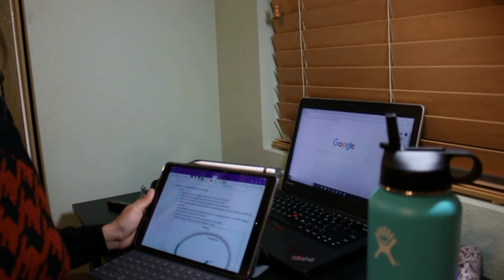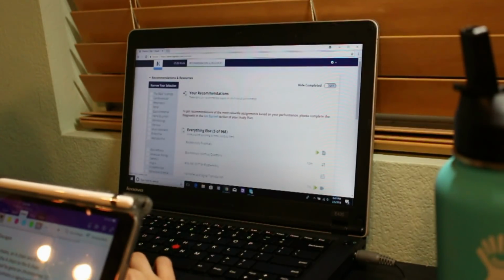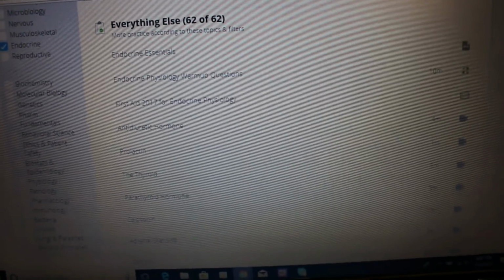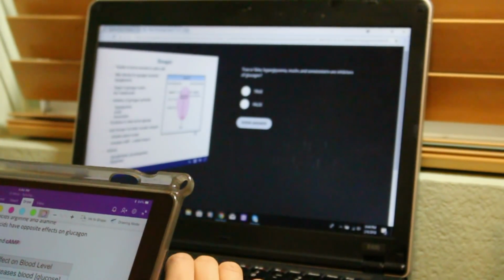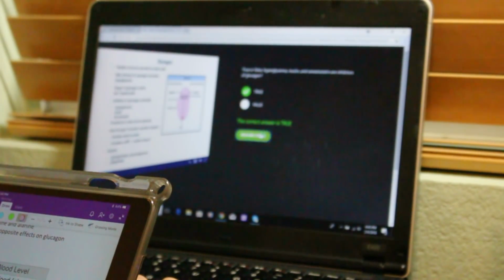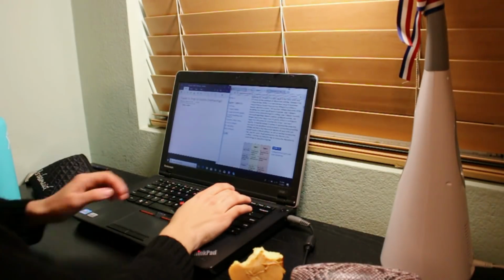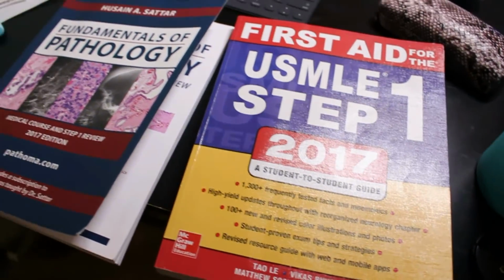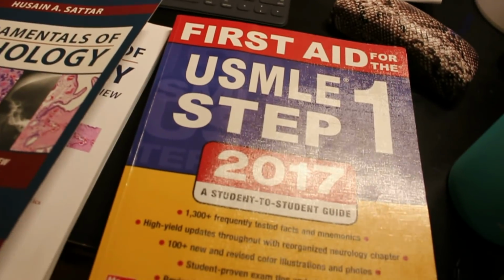Study With Me: GER Block in Med School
Here is a 2 week compilation of what I do to study for an exam! This was the endocrine part of the GER block during my first year of medical school.

Editor: AVS4You